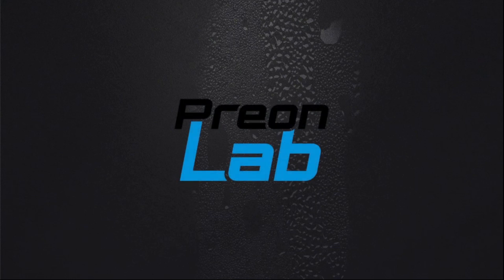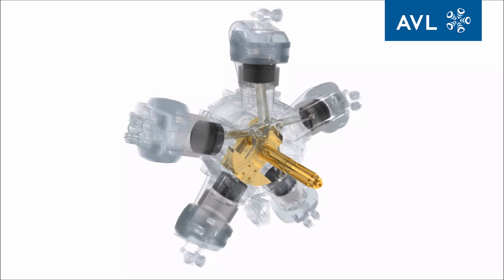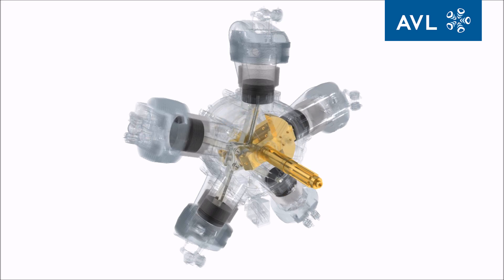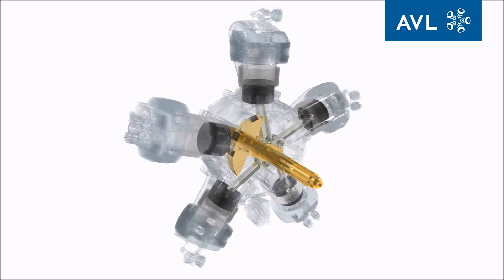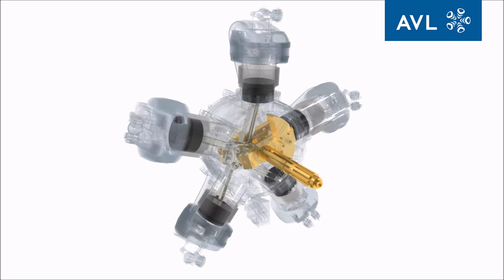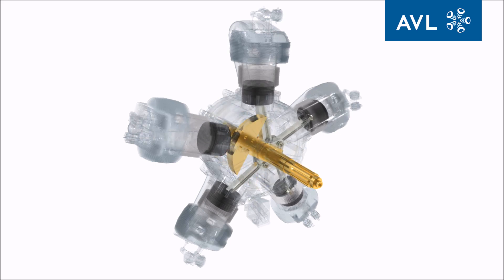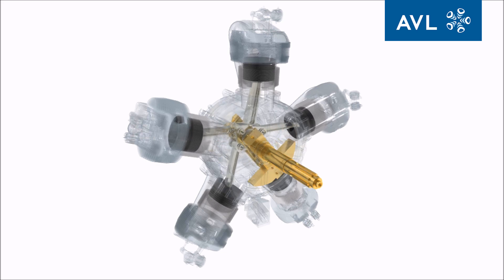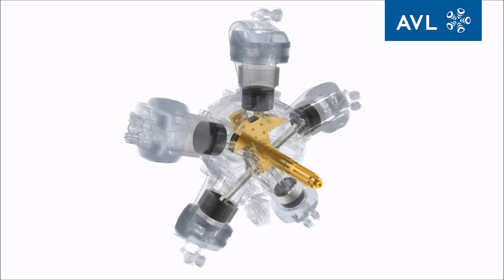Exploring Complex System Motion with PreonLab's RigidBody Solver | AVL Experience Cloud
Delve into the innovative world of fluid dynamics with PreonLab's meshless particle-based solver, tailored for a vast array of liquid-dominated flow applications. This video highlights the exceptional capabilities of PreonLab's RigidBody solver, demonstrating its proficiency in simulating the intricate motion of mechanical systems, such as rotating shafts, connecting rods, and pistons found in a radial engine.

Discover how PreonLab simplifies the definition of complex system motions:

Understand the process of defining the rotation of a driven shaft and how PreonLab calculates the rest of the system's motion.
Gain insights into the solver's ability to handle idealized piston movements, excluding phenomena like piston slap for streamlined analysis.
Learn to introduce oil into your system simulations to effectively examine lubrication dynamics under transient conditions.

By the end of this tutorial, you will be equipped with the knowledge to leverage PreonLab for simulating and studying the lubrication and motion of complex mechanical systems, enhancing the efficiency and effectiveness of your engineering projects.